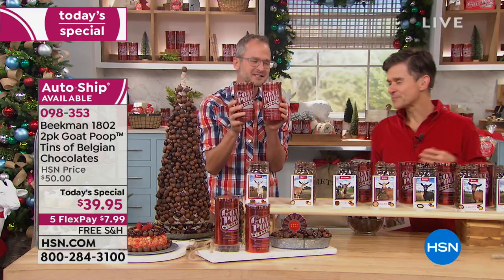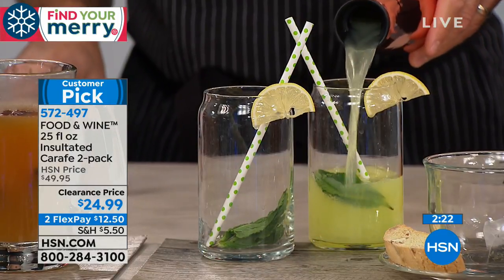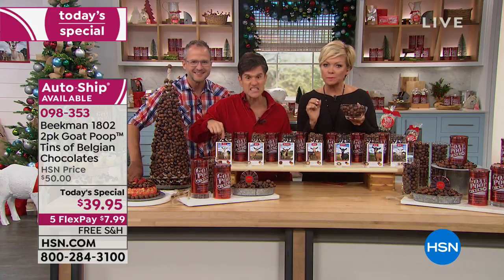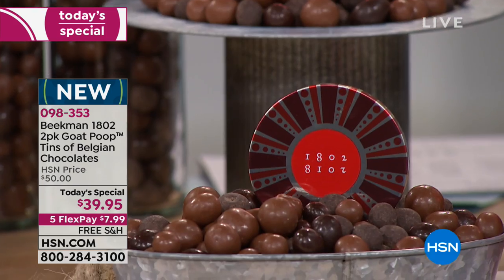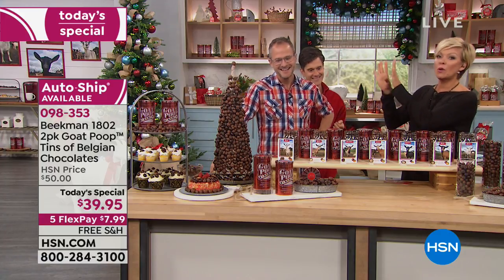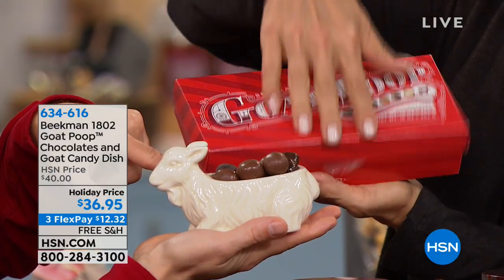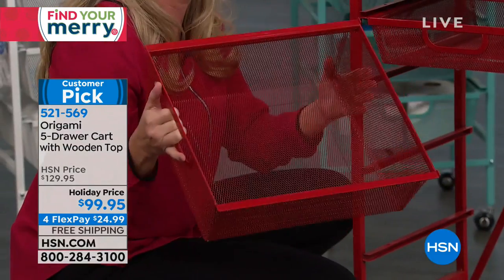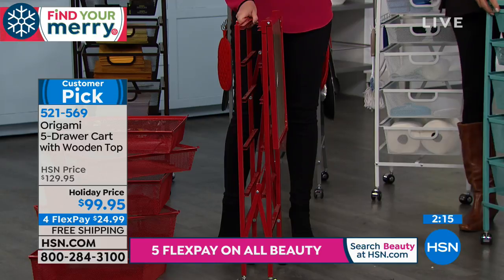HSN | Great Gifts 10.24.2018 - 01 AM